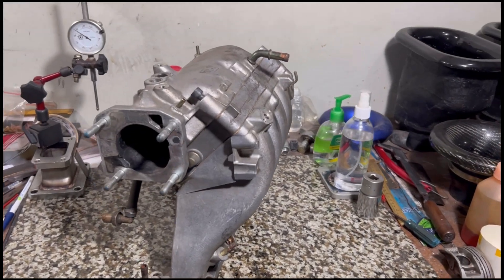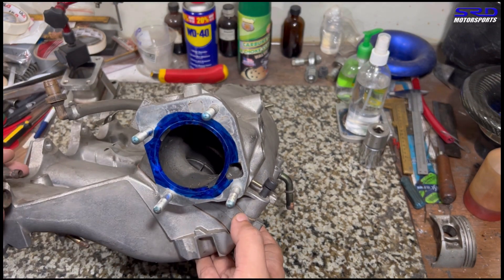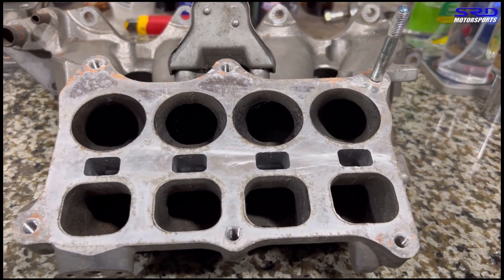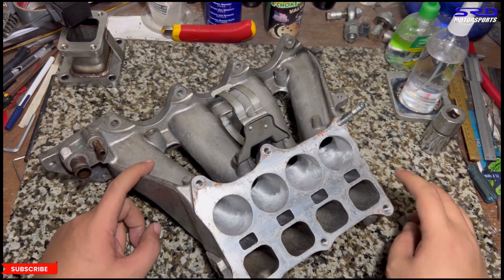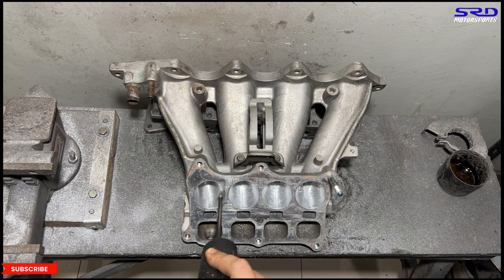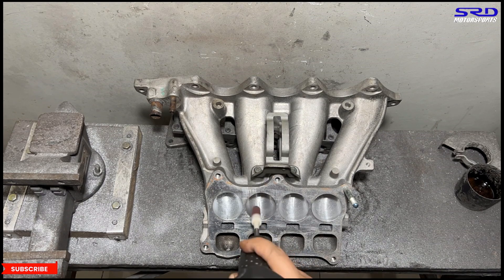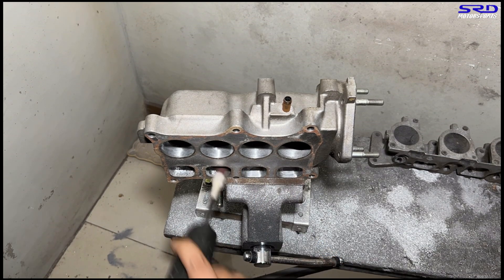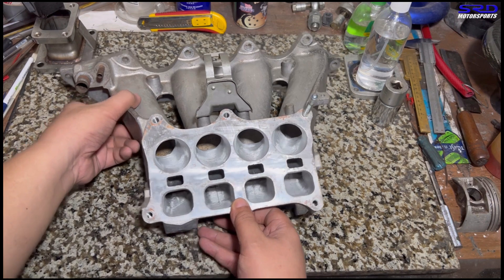B18c1 GSR Intake Manifold Porting by SRDmotorsports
We port and develop the infamous GSR intake manifold while retaining the IAB function which is handy for street cars that want the midrange torque for pulling up hills.
Works well for B20vtec set ups thats strictly street even with GSR cams that could possibly great fuel economy while giving a good punch up top with the porting that we do.

We give a few trick ideas that can be done if desired
as mentioned on the video the P30 intake manifold to B20 non vtec is here

And also the video about port matching as also discussed in the vide is here

For more interesting stuff and other projects that dont make the channel and our everyday things, you can check our page at

skunk2 racing
Hondata s300
Drag cartel
Vtec academy
B18c1 GSR Intake Manifold Port work
B18c1 GSR Intake Manifold Portwork
B18c1 GSR Intake Manifold Porting
PFI speed